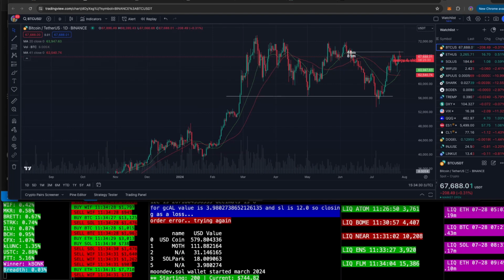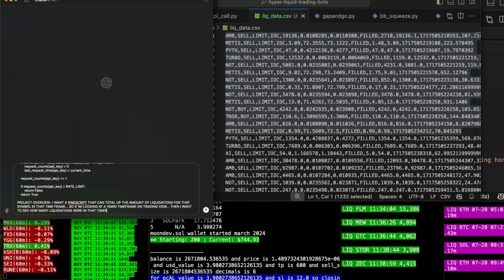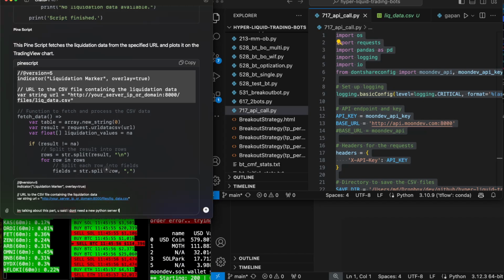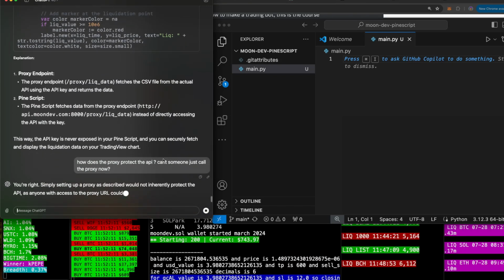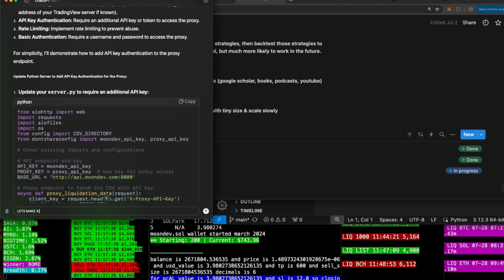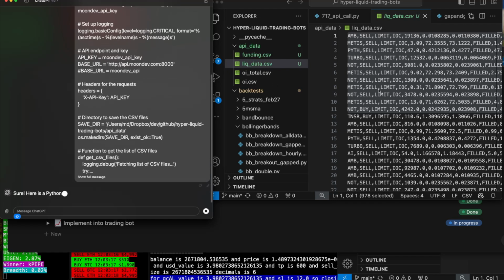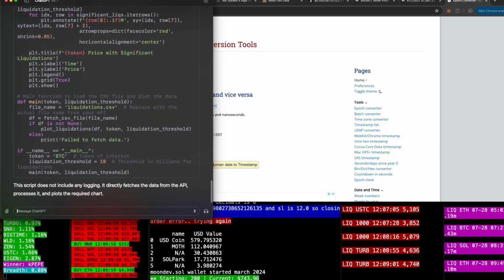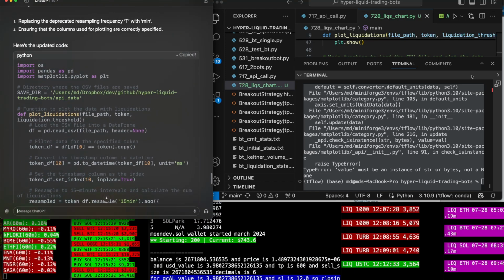From Python to TradingView: Integrating Custom Data!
🚀 Ready to transform your trading strategies? In today's video, I'm diving into custom indicators using Python and TradingView! We'll be focusing on how to track liquidation points—those critical moments in trading when positions get closed due to excessive leverage.

Join me as I walk you through building a liquidation indicator from scratch. You'll learn how to pull data from an API, visualize it on TradingView, and mark key liquidation points on your chart. Whether you're a Python coder or new to coding, I’ll break it down step-by-step so you can follow along.

By the end of this video, you'll not only understand liquidations better but also gain practical coding skills to create your own trading indicators. Let’s get coding and take your trading game to new heights! 💡📈